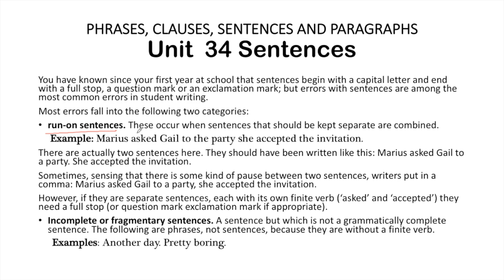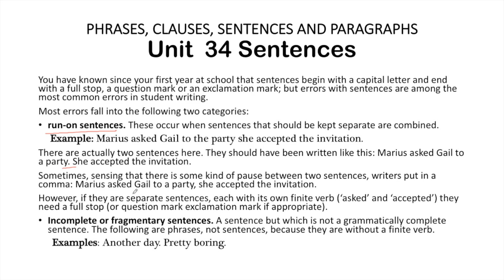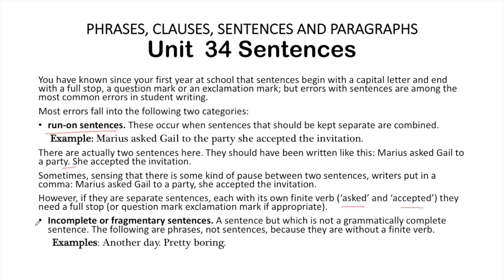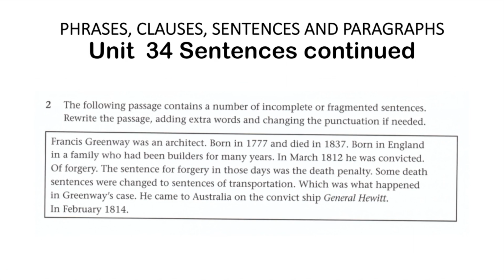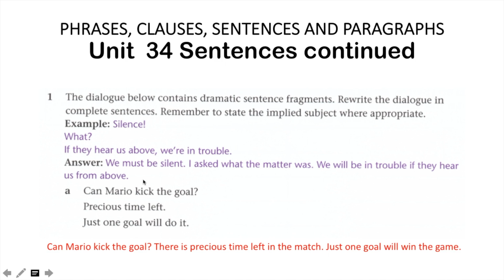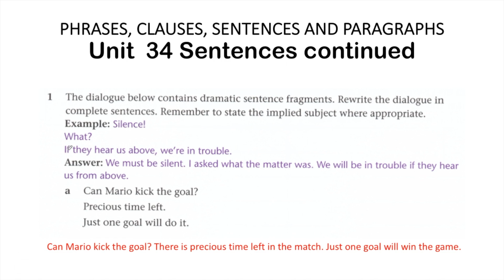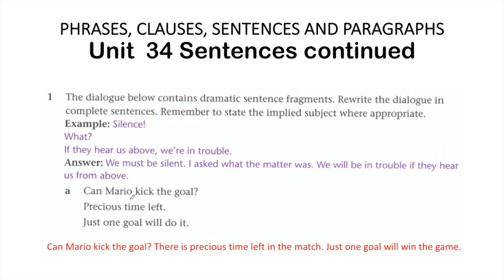Go Grammar 2 Unit 34 Sentences Tutorial